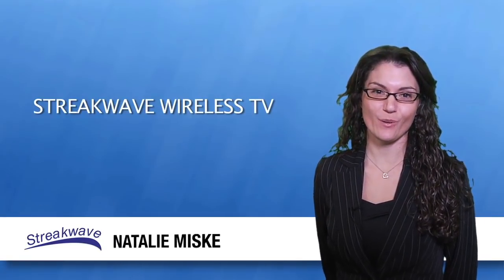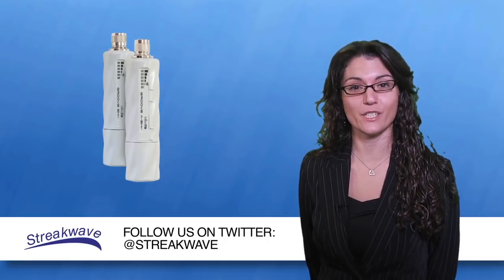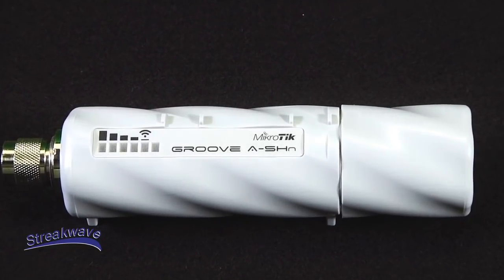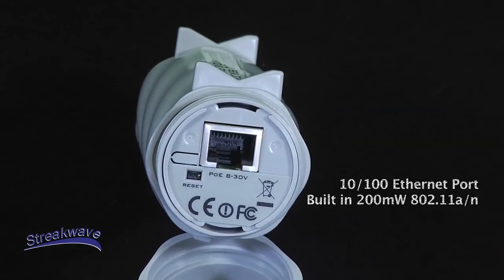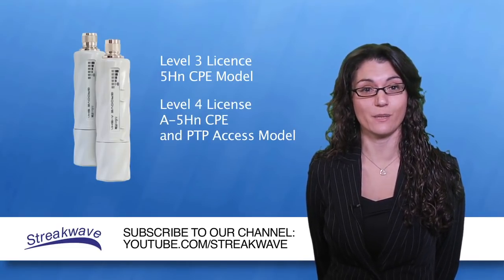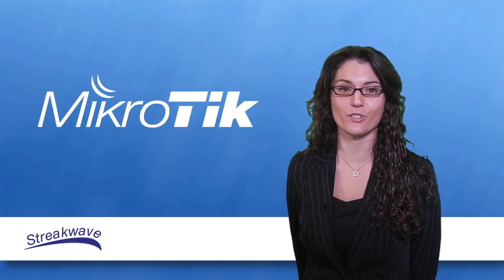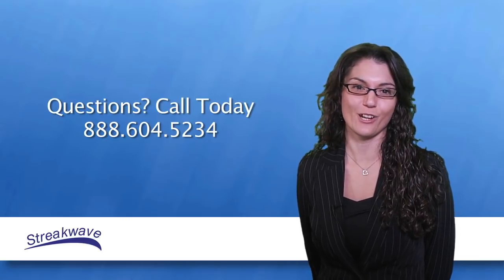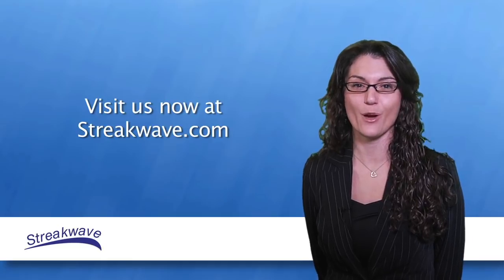Introducing MikroTik Groove 5-Hn & A-5Hn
The MikroTik Groove: Powerful Wireless Devices in a Small Package

Streakwave Wireless is pleased to introduce two new and dynamic outdoor 802.11 a/n choices from MikroTik.  They are MikroTik's smallest outdoor series Wi-Fi radios.  Models include:  Groove 5Hn (CPE) and 5-AHn (CPE and AP).

These 5 GHz 802.11 a/n 1x1 MIMO systems, have an N-male connector for easy use of an external antenna directly or by a standard antenna cable.  The Groove gives you the power of the MikroTik OS combined with a full featured RouterBOARD technology and with up-to 125 MBit aggregate throughput possible.  They are truly small but powerful.

With the Groove 5Hn model you get 32MB of onboard RAM and a RouterOS Level 3 license for CPE functionality.  Step up to the Groove A-5Hn and you gain 64MB of onboard RAM and a RouterOS Level 4 license giving you the ease and access of both a CPE and AP, your choice.

Both models come complete with power-supply and PoE injector and mounting loops. They are easy to install and align and come with built-in LED signal indicators.   These radios are built for the environment and standup well in varied conditions.  Make your choice at Streakwave of either MikroTik Groove model.  The Groove along with the entire MikroTik product line is available now through Streakwave Wireless. or call Streakwave to speak with a account manager at: .